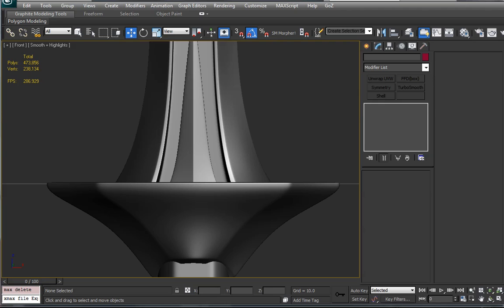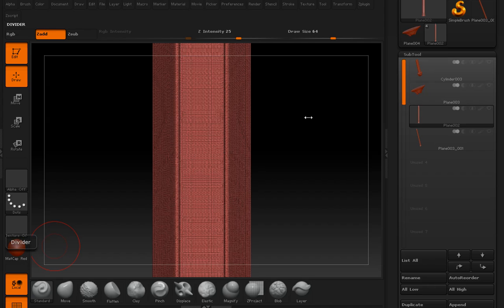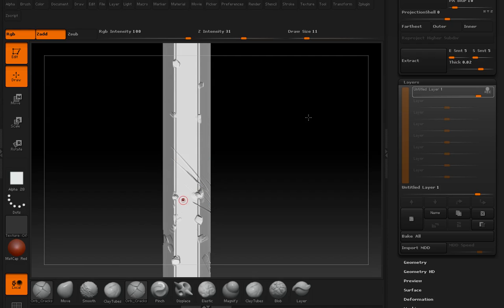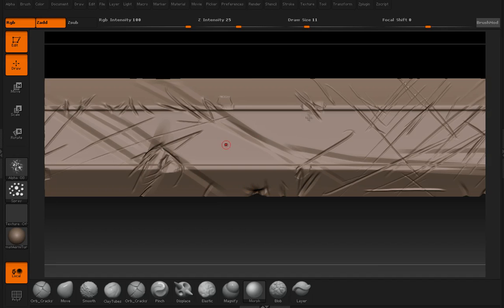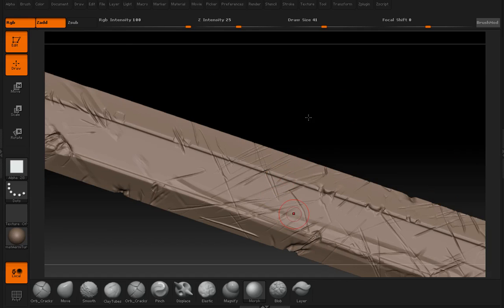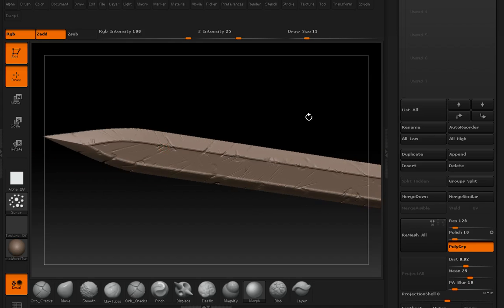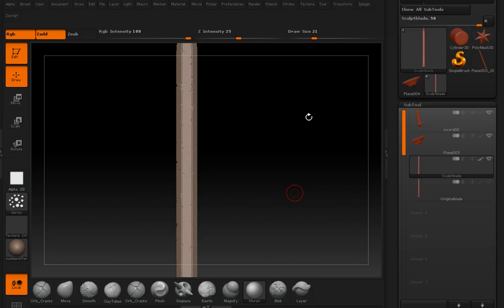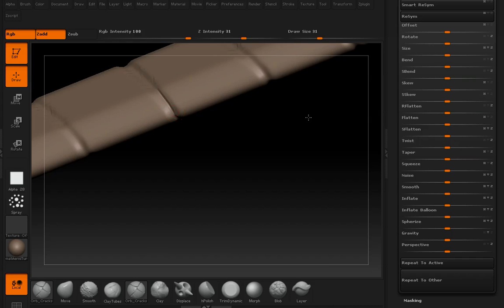How to Model a Sword for Games pt. 2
This video covers how to take your fancy new hard surface model and get it into Zbrush for Sculpting higher detail!